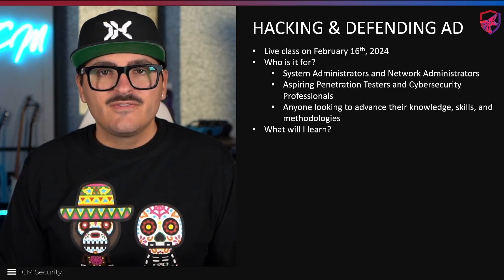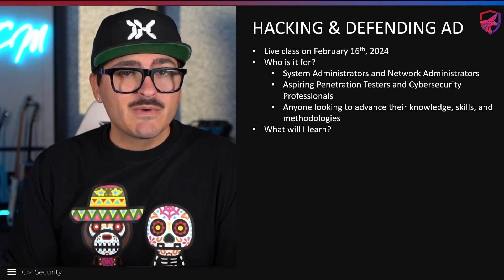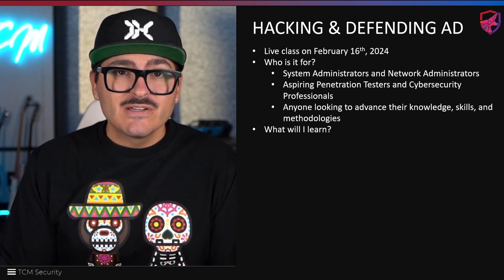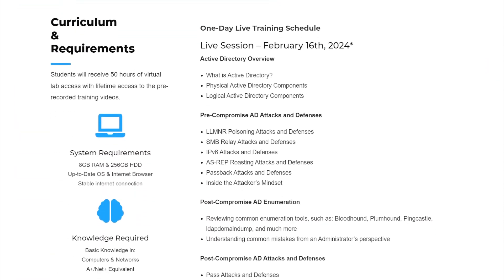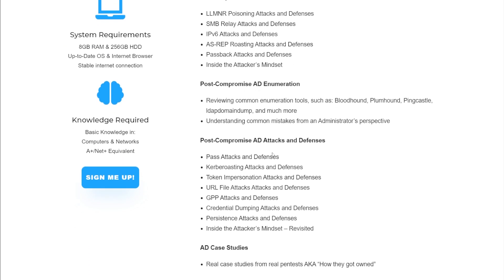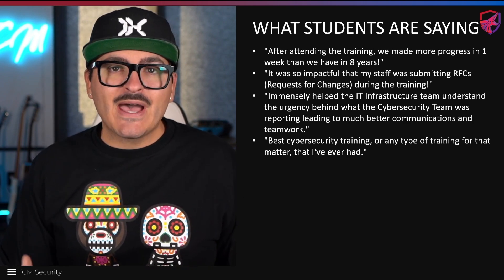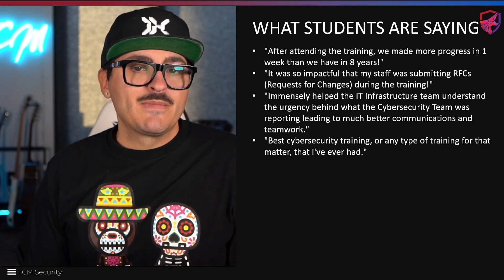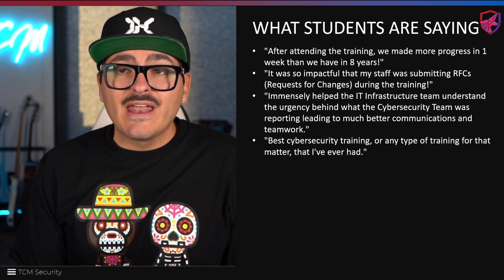Hacking and Attacking Active Directory LIVE